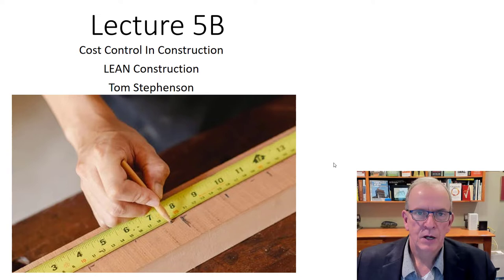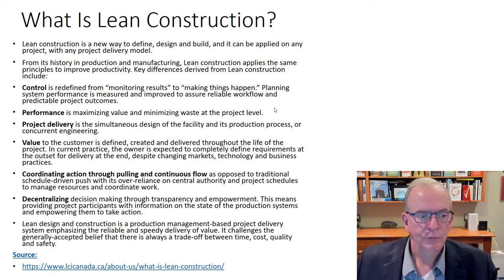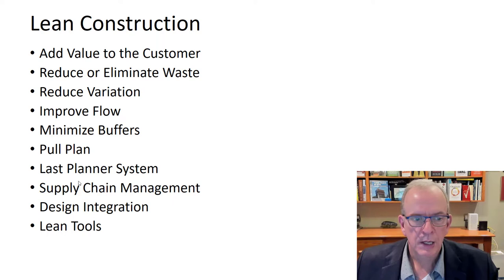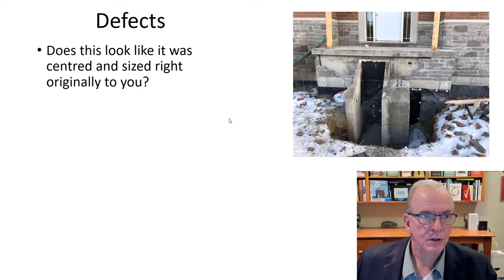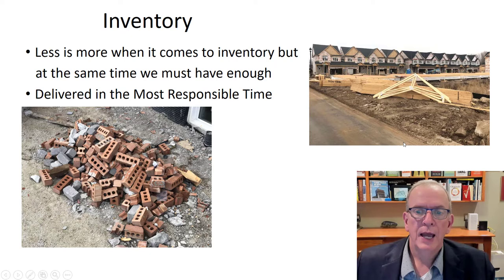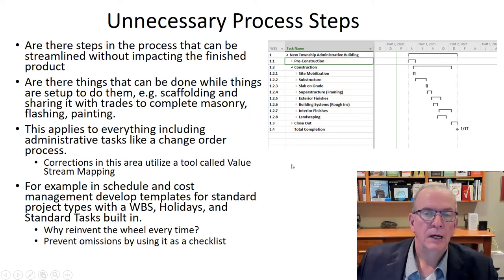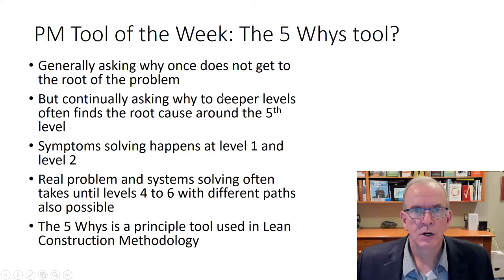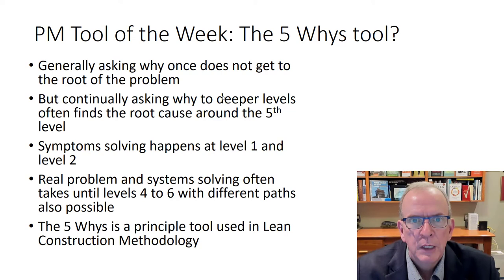Lecture 5B Cost Control Lean Intro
In this video lecture Tom Stephenson discusses introduces the concepts of Lean Construction and how they can be used to add value to customer while also reducing waste which will lead to more satisfied clients, less conflict and more profitable projects.

Please click subscribe and look under the Cost Control playlist on my YouTube channel to see others in this series as they are posted as well as many other related topics to success in project management, MS Project, business management and leadership.

Comments and ideas for other videos are always welcome.